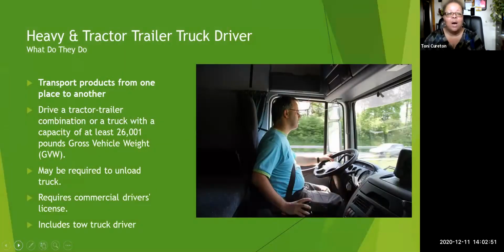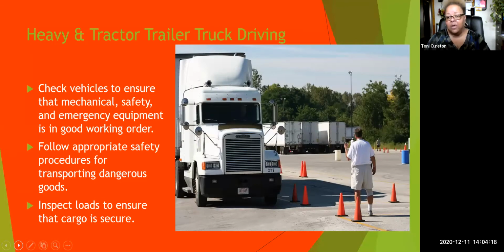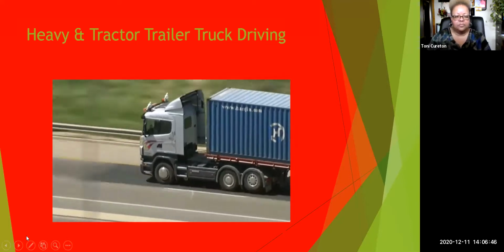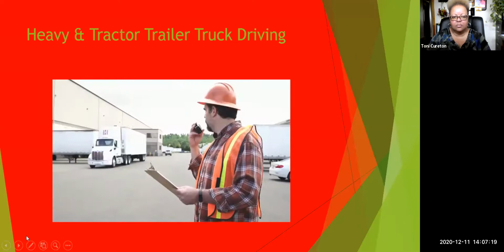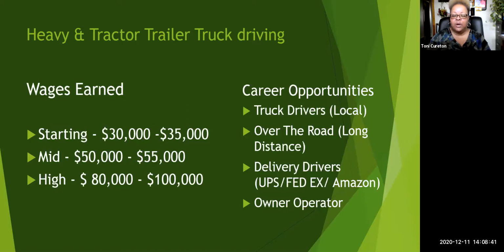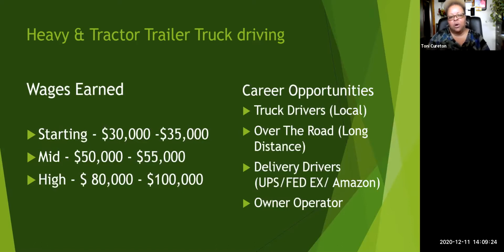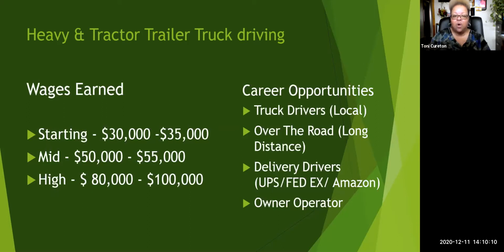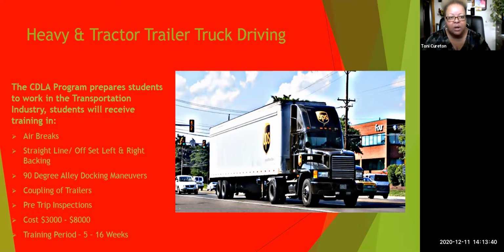Commercial Truck Driving - Career Corner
In today's Career Corner, Toni is going to go over what goes into becoming a commercial truck driver.